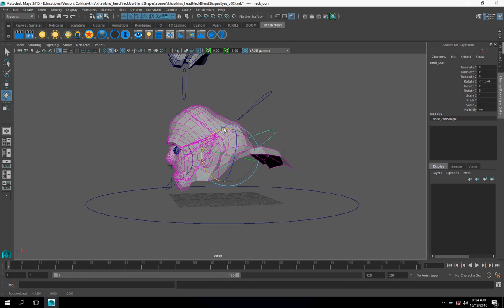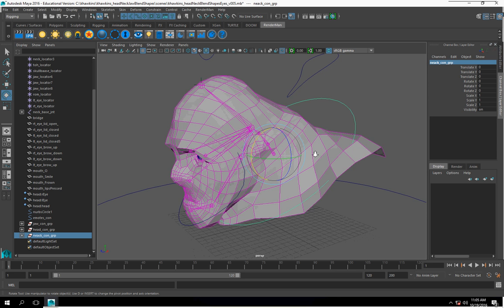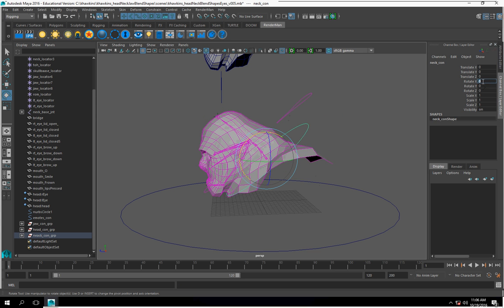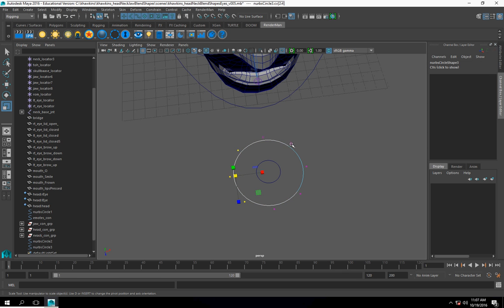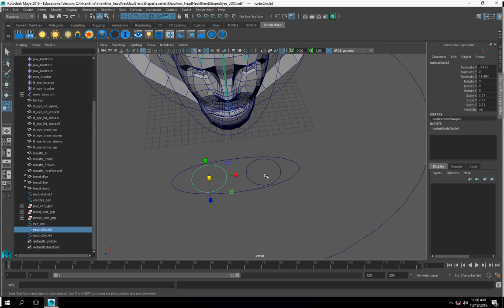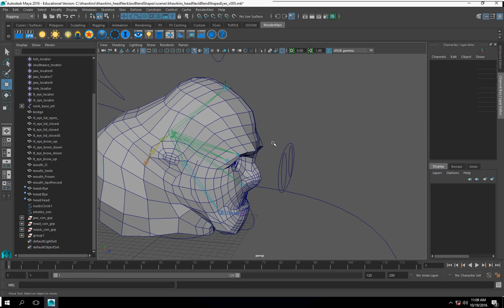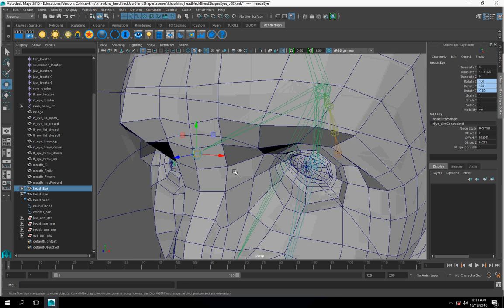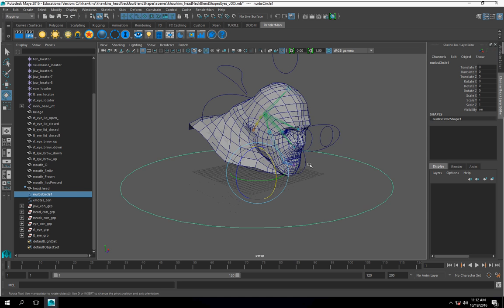khawkins headNeckEyesAndBlendShapeSetup v006